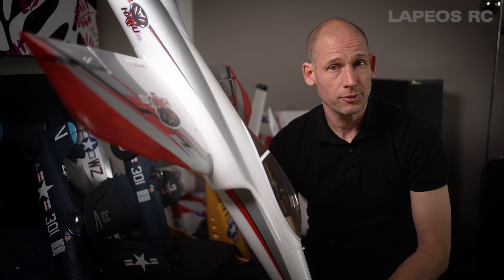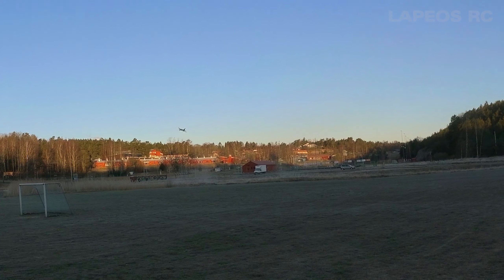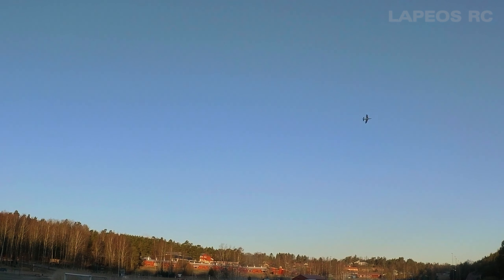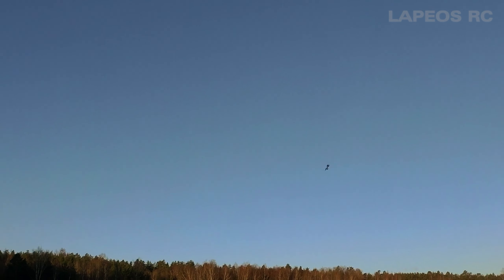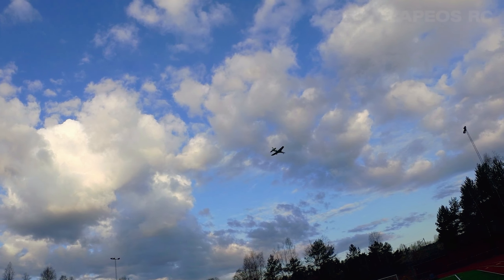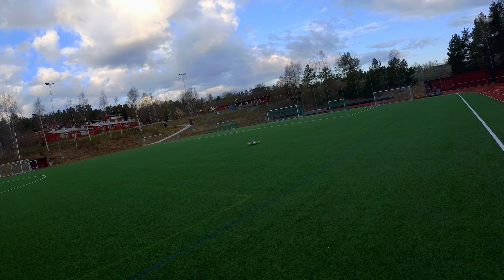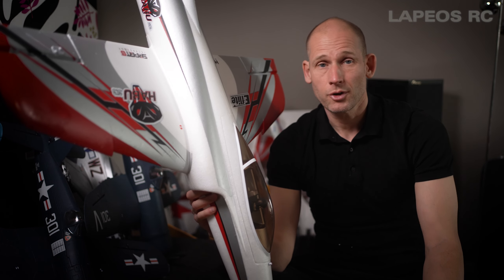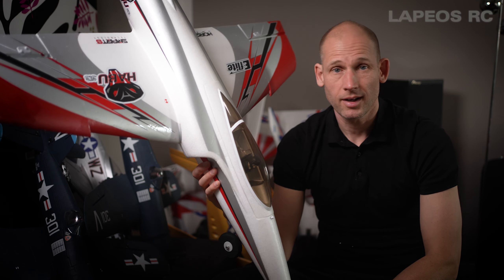E-Flite Habu - A Beginner EDF?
This E-Flite Habu is supposed to be a great beginner EDF so of course I wanted to try it. In this video I fly both 3s and 4s and talk about what I think about the Habu.